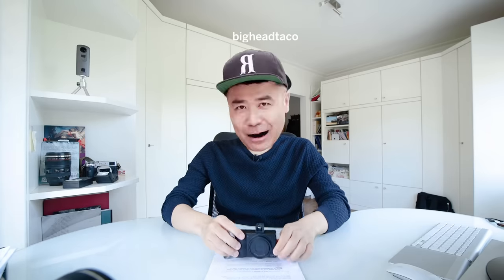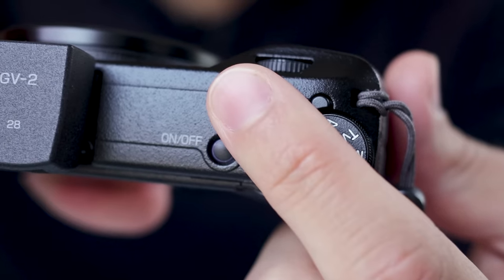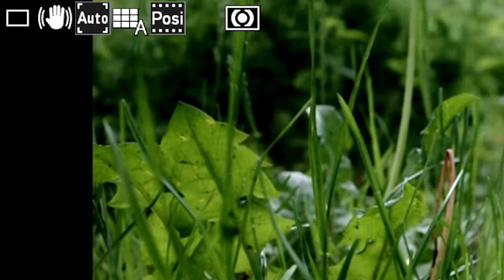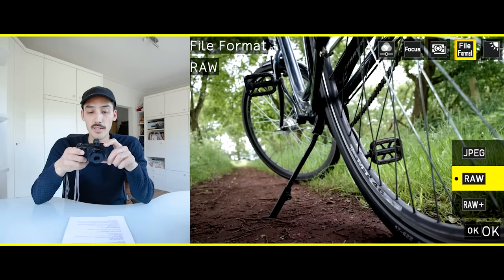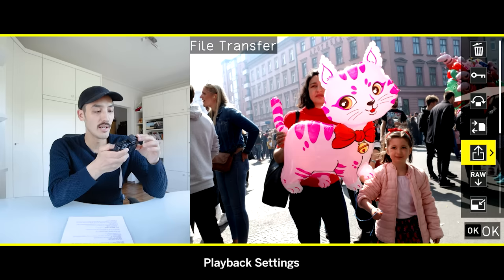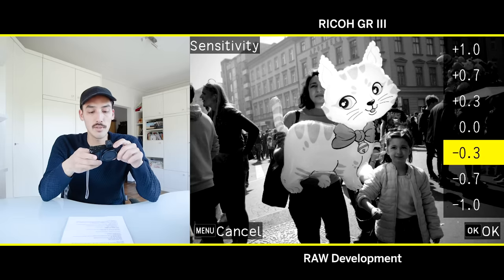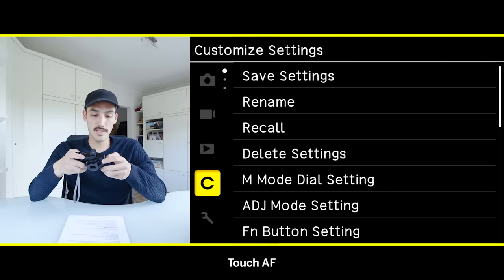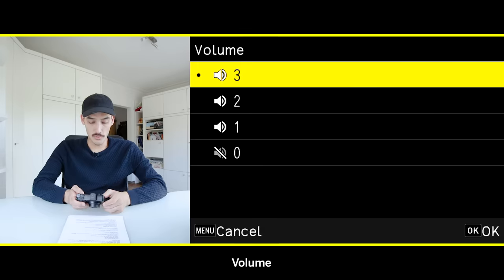RICOH GRIII - MY SETTINGS & Beginner's Guide!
The first 500 people to click my link will get two months of Skillshare Premium for FREE!
In this video I show you my RICOH GRIII Settings and help beginner's understand how to use the camera!